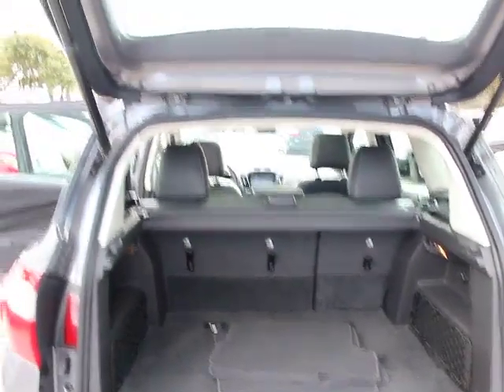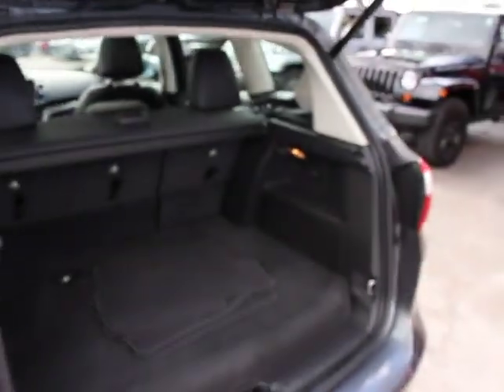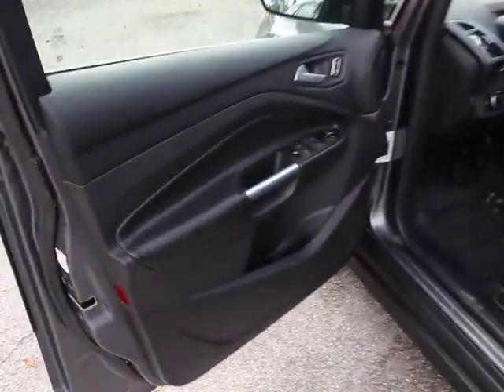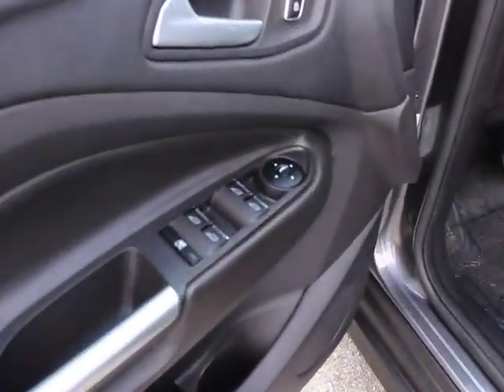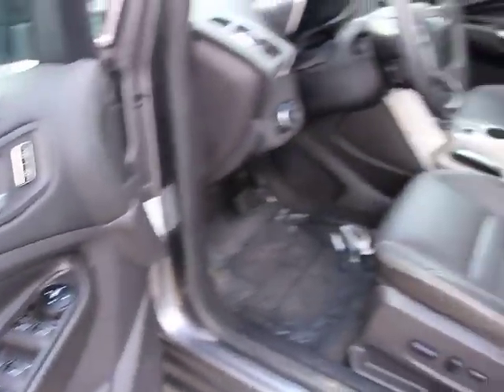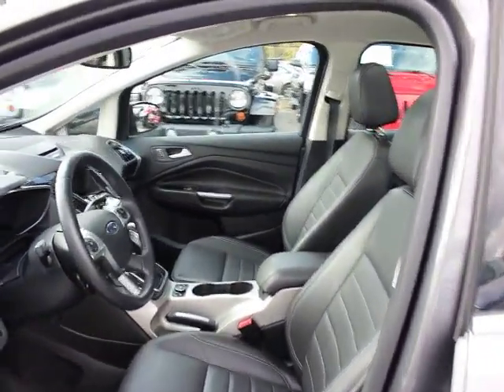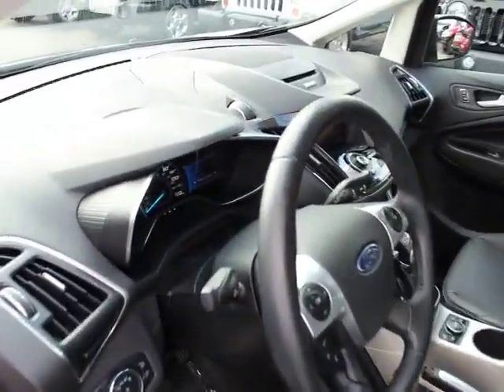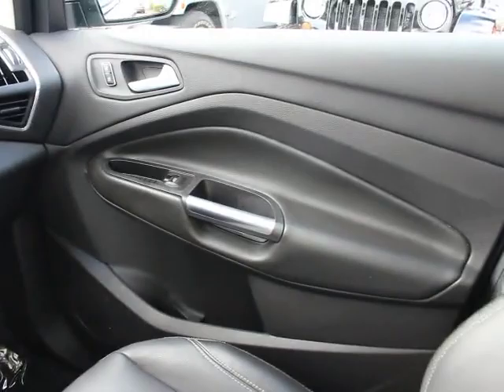2013 Ford C-Max Hybrid Orlando, Maitland, Sanford, Deltona, Kissimmee P5996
2013 Ford C-Max Hybrid SEL - Stock#: P5996 - VIN#: 1FADP5BU2DL516882

DonReidFord
1875 S. Orlando Ave

C-Max Hybrid SEL, 2.0L I4 Atkinson-Cycle Hybrid, Ambient Lighting, Front dual zone A/C, MyFord Touch w/Sync, Navigation, Power Liftgate, and Rear-View Camera. Confused about which vehicle to buy? Well look no further than this handsome 2013 Ford C-Max Hybrid. Why take the bus, when this can get you there so much more conveniently and comfortably? Such outstanding fuel efficiency that you'll spend about as much on gas as you would have the bus fare!